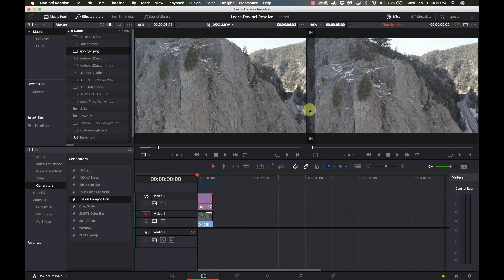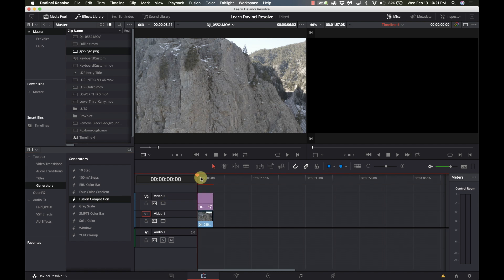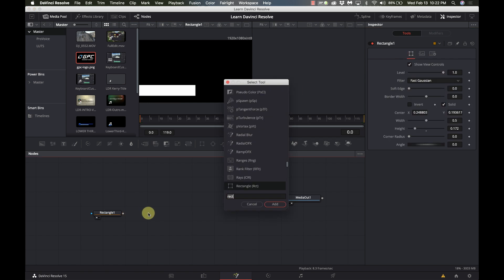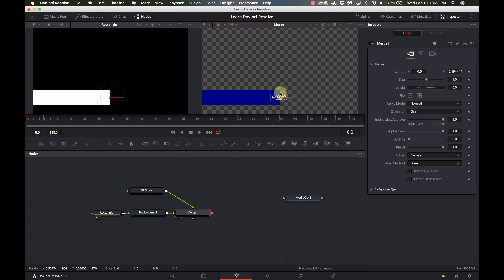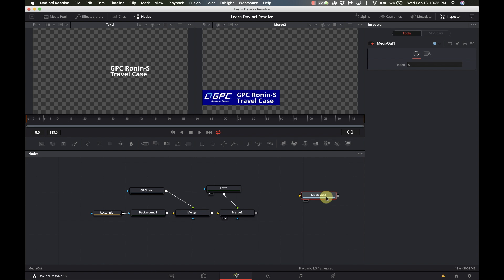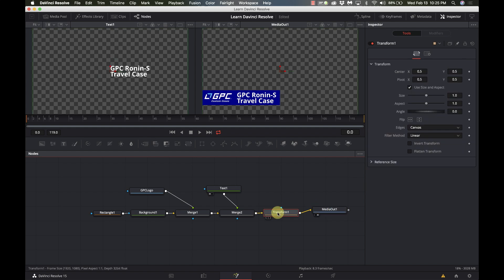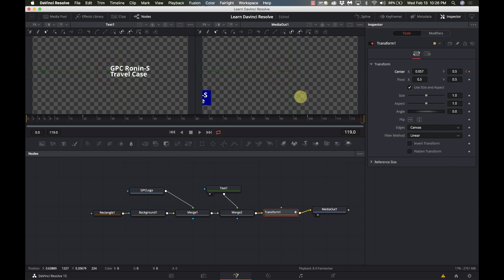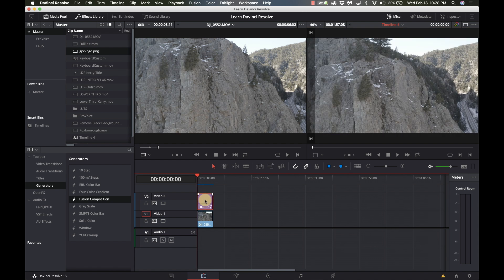Custom Animated Titles with Davinci Resolve Fusion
For one of our viewers, we created this video to show how to make a custom animated title with a graphic using the Fusion tab in Davinci Resolve 15.